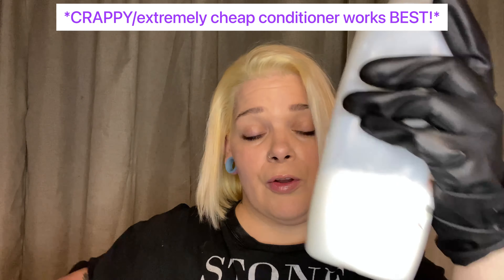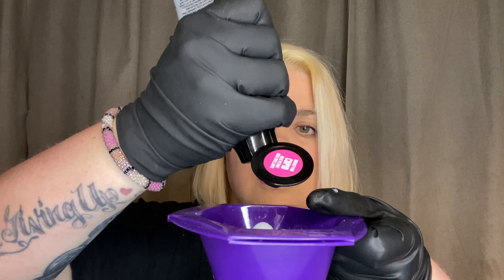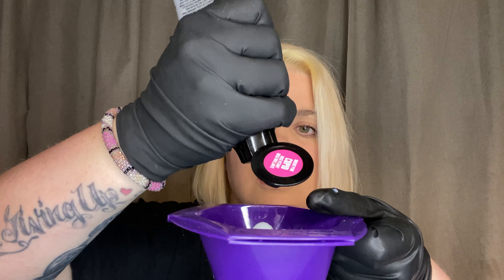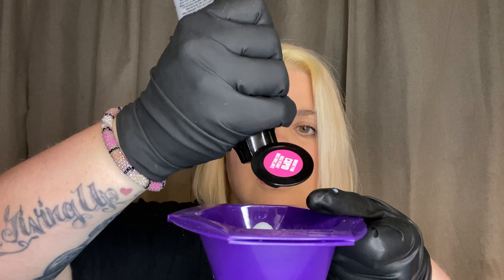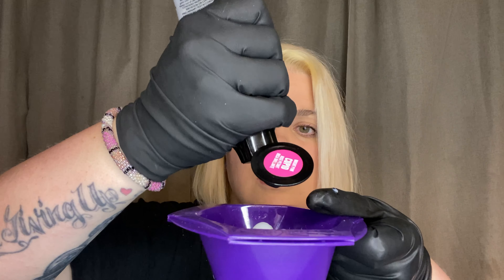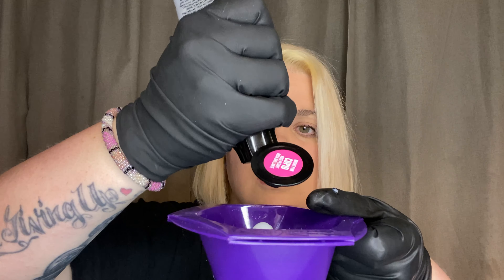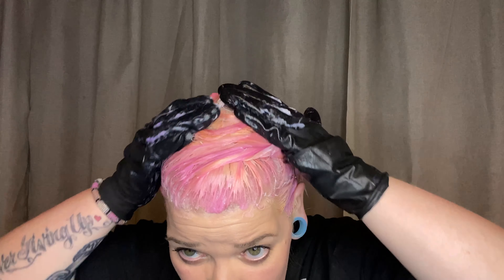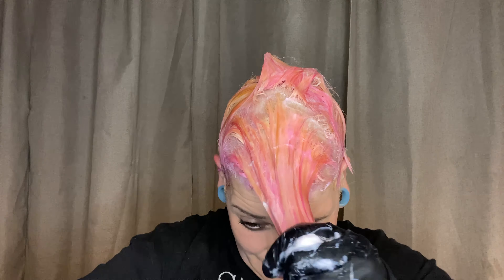From Blank Canvas to PASTEL PINK with Pulp Riot!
Finally, after a week of hair that I hated, my hair is back to a very pretty pastel pink that I love!
I used a diluted combination of very cheap conditioner (I’ve learned that Super cheap Suave conditioner is the BEST conditioner to use. I’ve tried using expensive conditioner like Matrix, Biolage, and Redkin but it never “accepts” the color.)
I wanted a very Cotton Candy Pink, so I used a lot of conditioner with a small amount of both Cupid and Candy of Pulp Riot to create this.